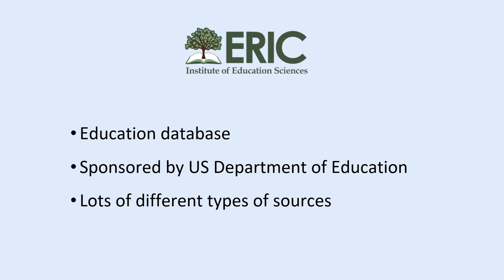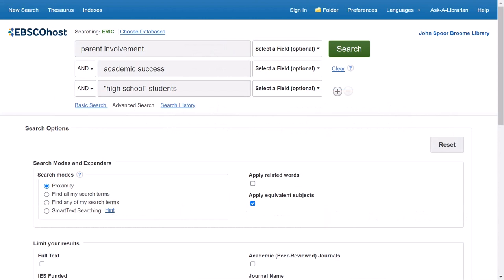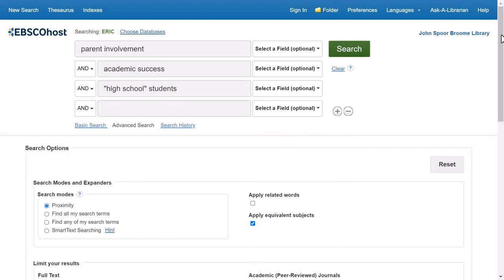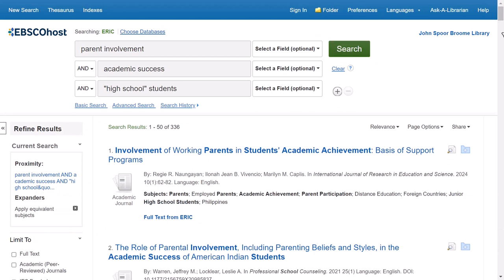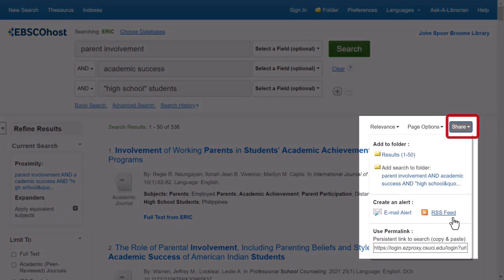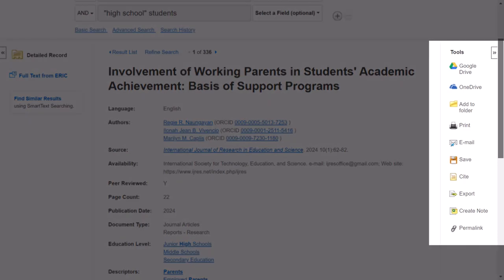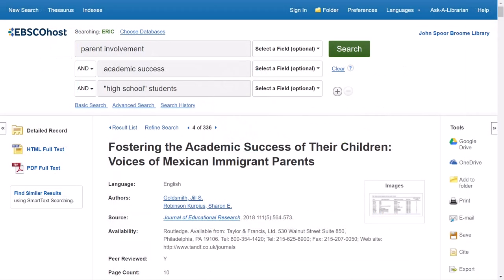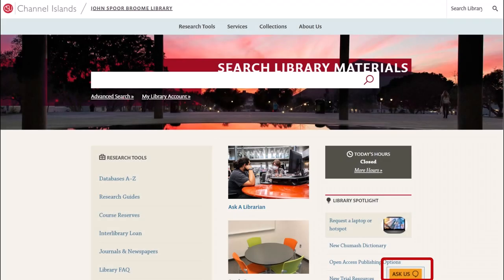ERIC Database Tutorial